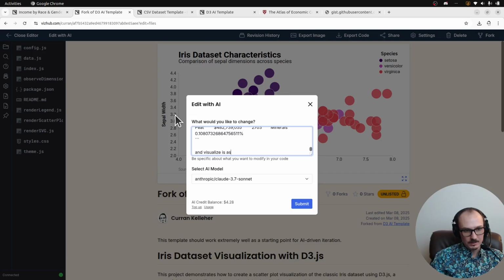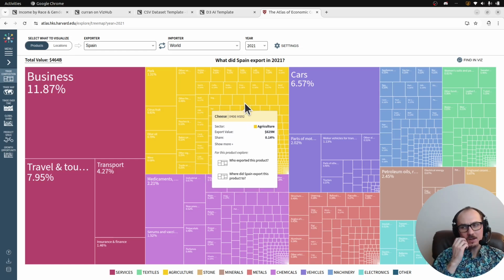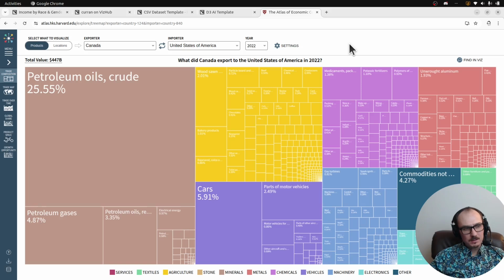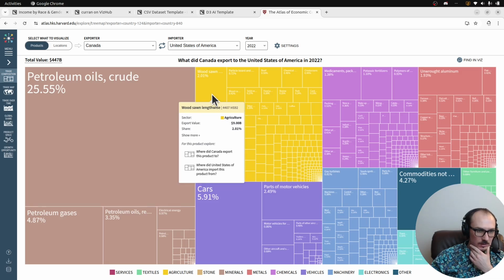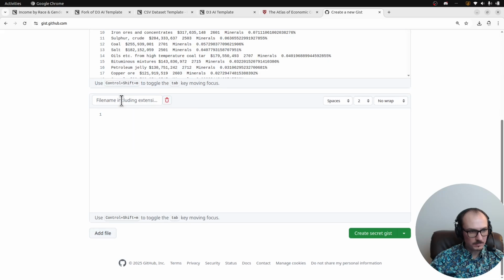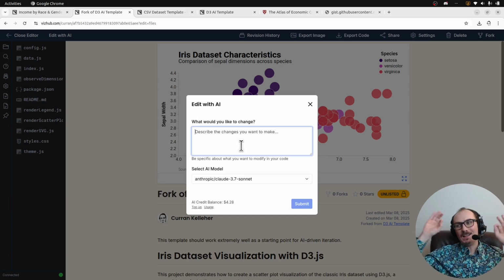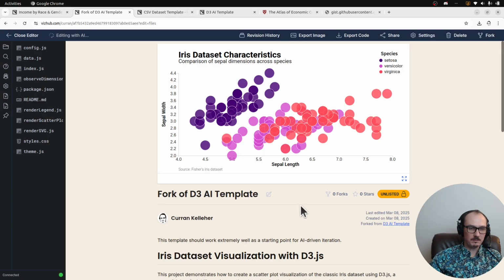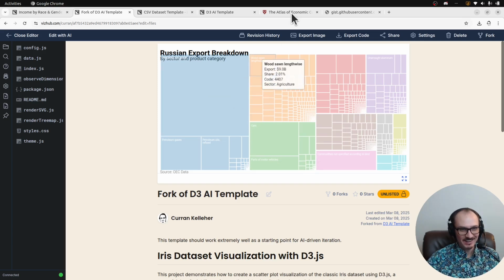Canadian Exports to US Treemap with AI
Tariffs on what? An exploration of how to leverage AI to explore data on imports and exports.